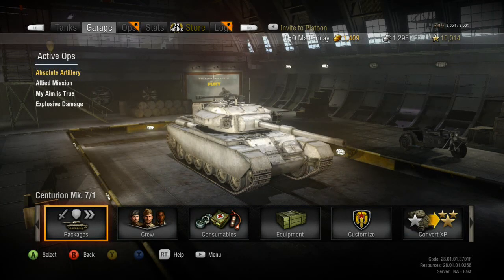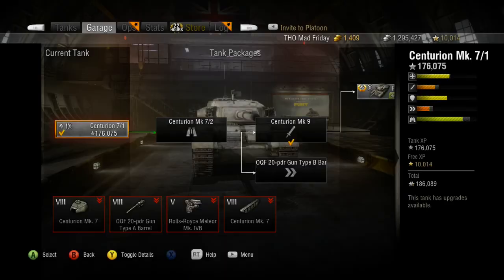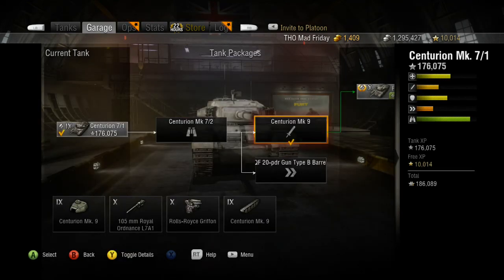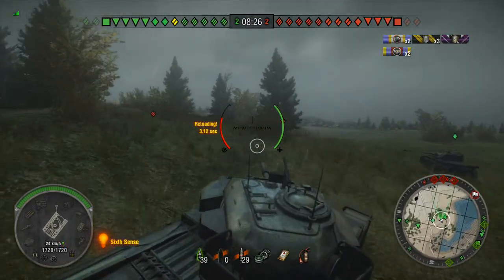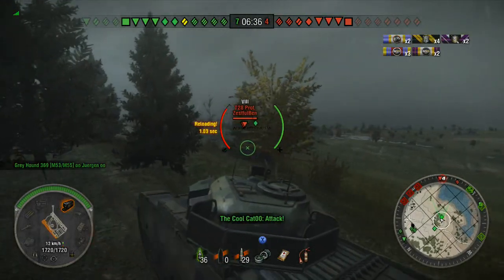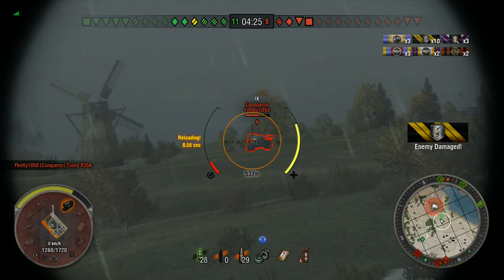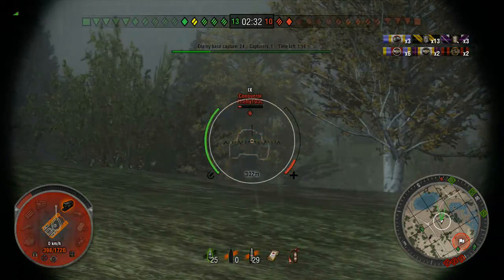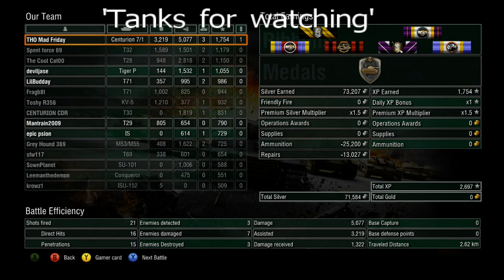Centurion Mk. 7/1 Quick Tank Review - World of Tanks Xbox 360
The beast that is the British tier 9 medium tank, the Centurion Mk. 7/1!

Quick tank review highlighting how impressive this medium is, APCR as standard with the 105 mm L7!

Gameplay footage after the review, over 5k damage and 3.5k assist, not bad at all.

Appologies for the 'ums', talking to yourself is strange when your doing it on purpose.